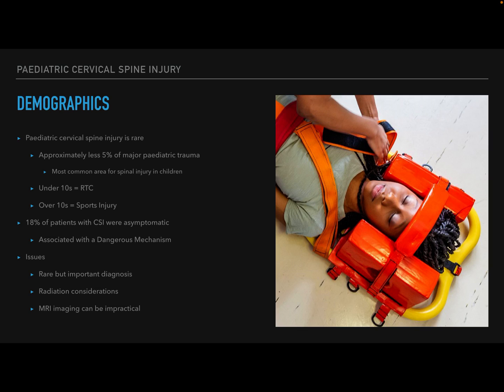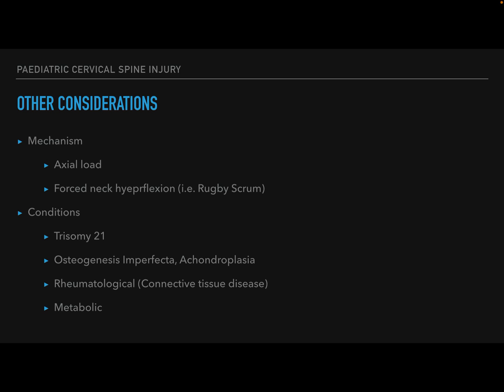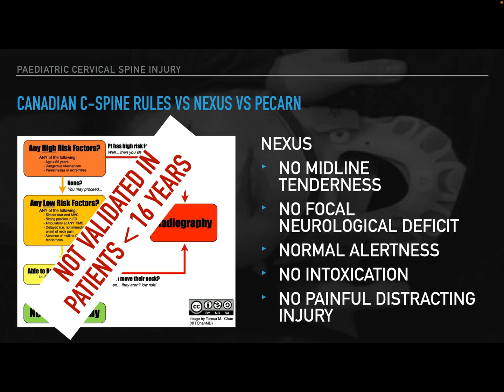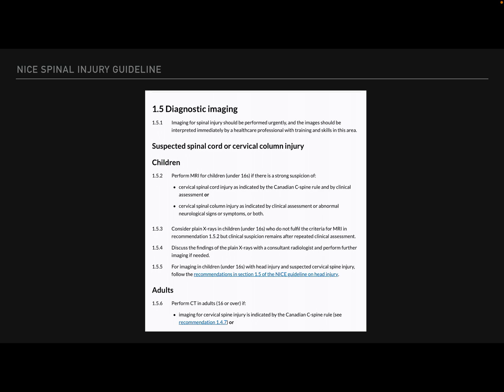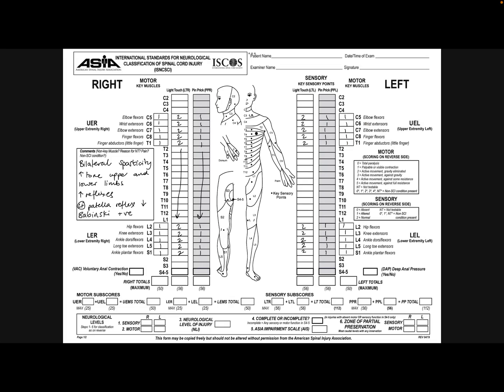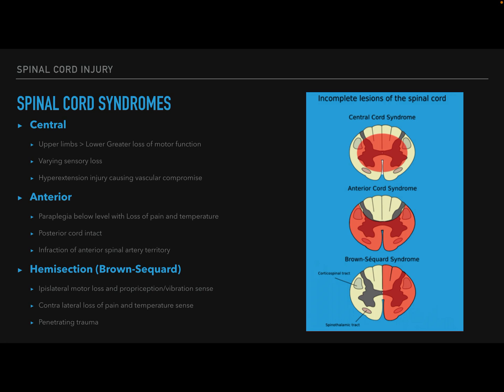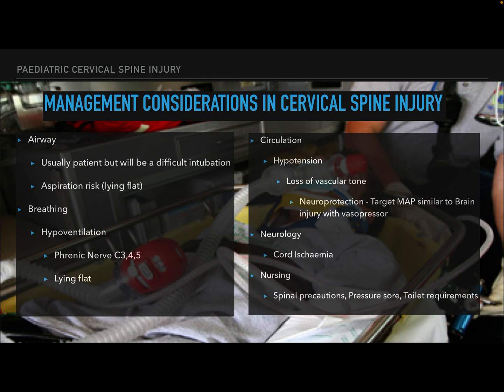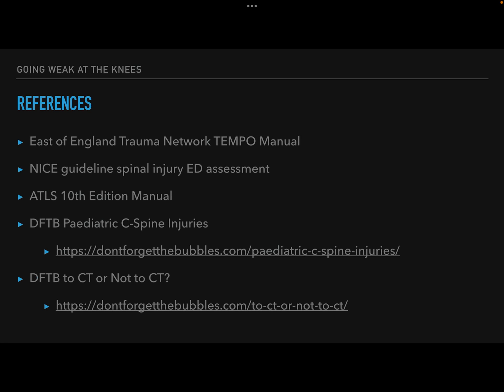PEMeast Educational Meeting March 2022 Shock: Going weak at the knees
Summary talk discussing the clinical and diagnostic decision making, imaging issues and management of paediatric cervical spine injury and neurogenic shock